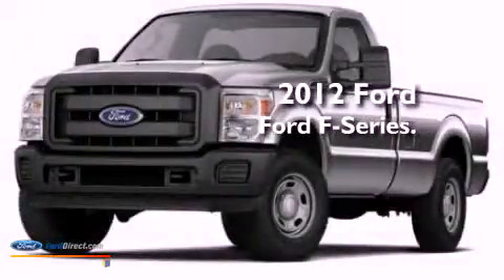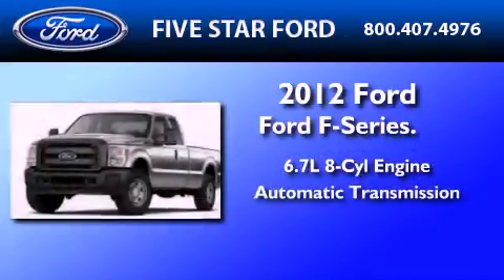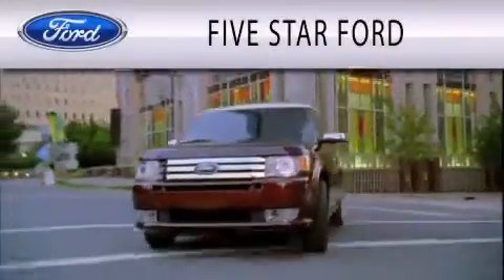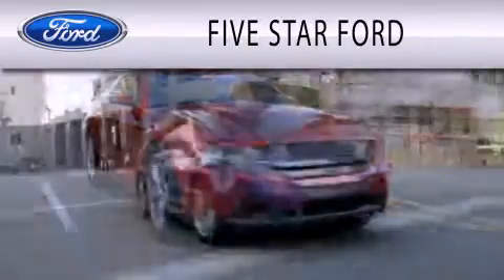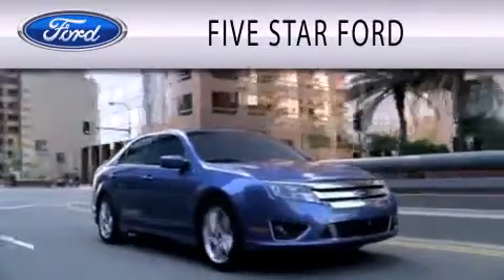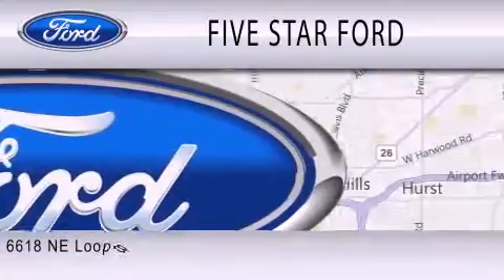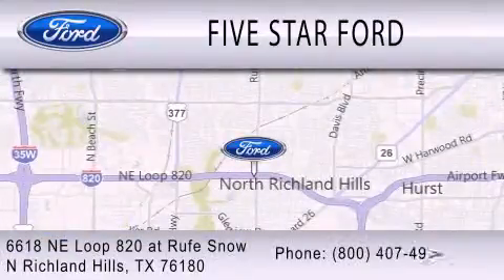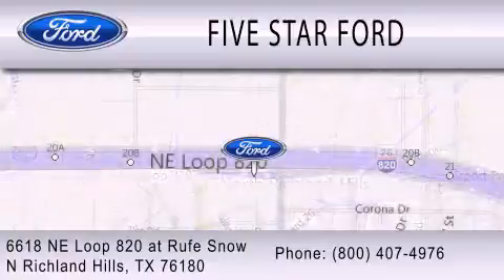2012 FORD F-350 North Richland Hills TX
Year : 2012
 Make : FORD
 Model : F-350
 Engine : 6.7L V8 32V DDI OHV TURBO DIESEL
 Trans . : 6-SPEED AUTOMATIC

 Miles : 1

 Stock : CEC37158